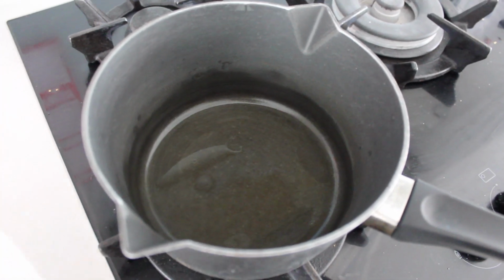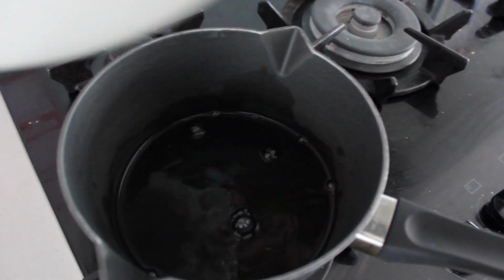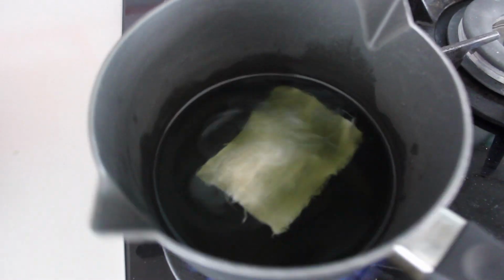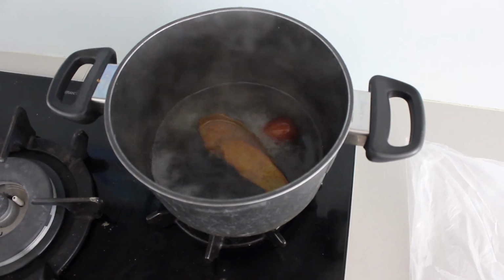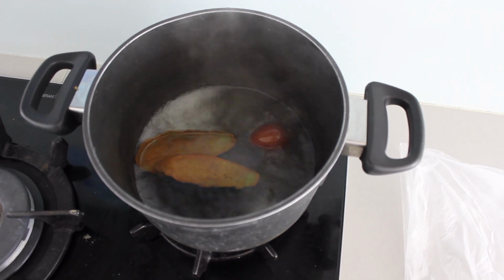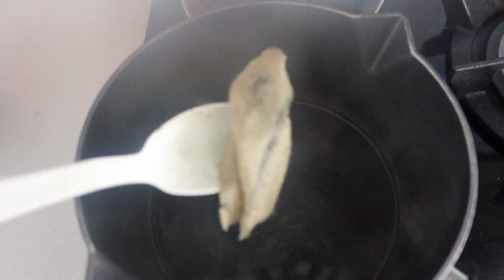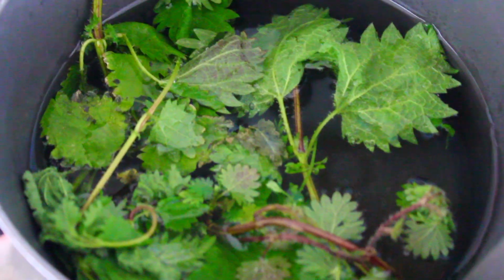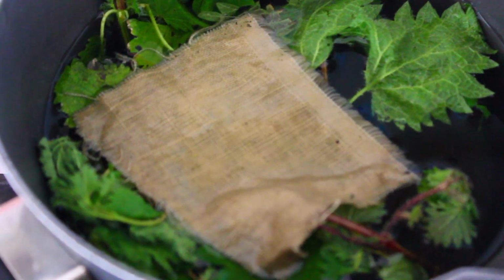Natural Dye Experiment w/Avocado & Nettles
I experimented with dying linen with Stinging Nettles and Avocado pits/skins. This is part of my process in making my own sustainable clothing; as part of a more sustainable future.

Being the change I wish to see in the world!